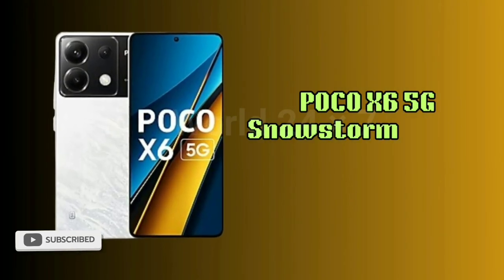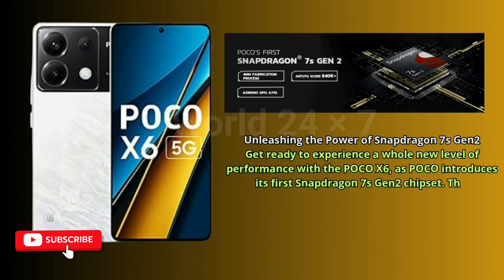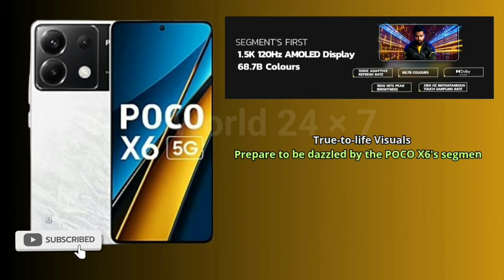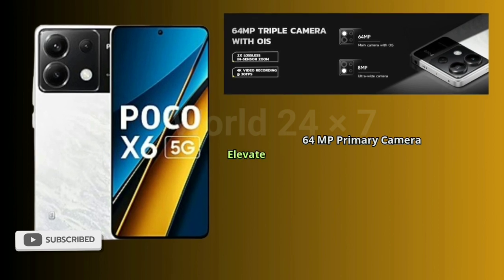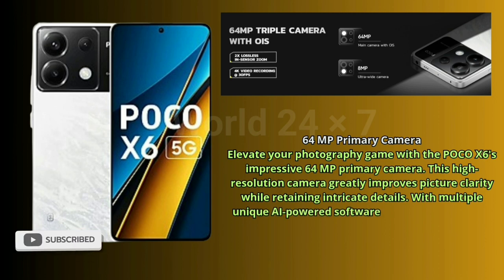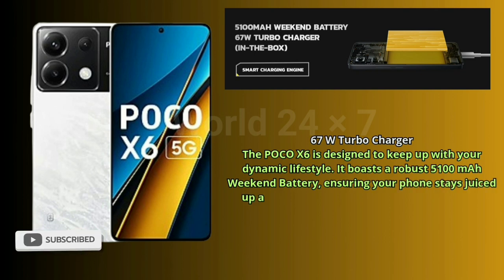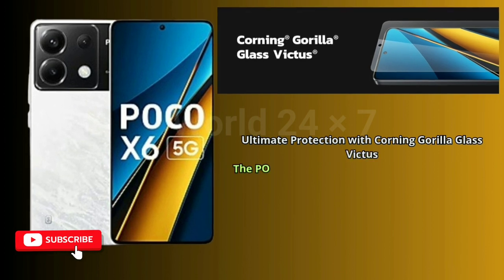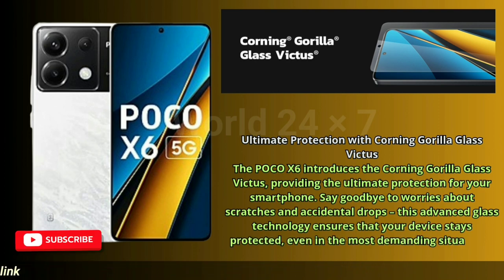POCO X6 5G Snowstorm White || 8 GB RAM 256 GB ROM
Recommended deals for you UK
All Smart Phone Recommended UK